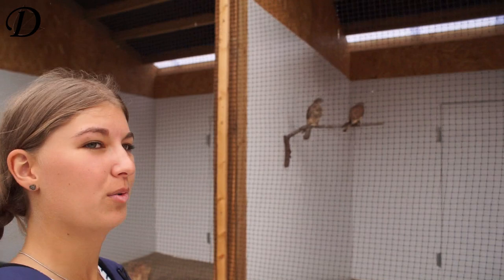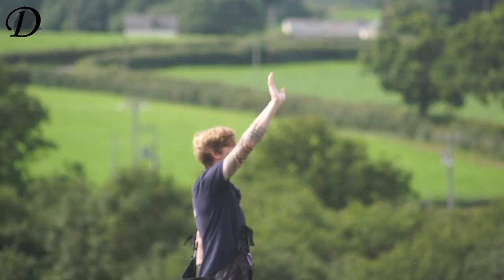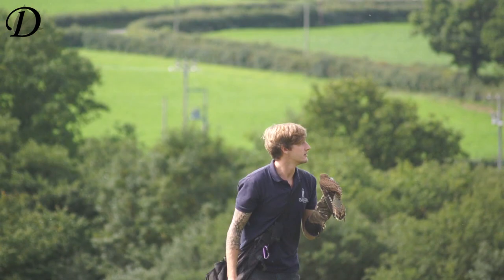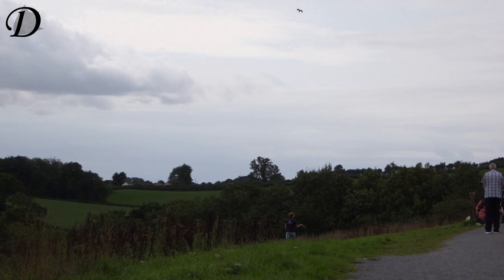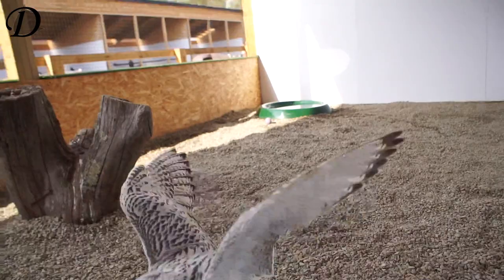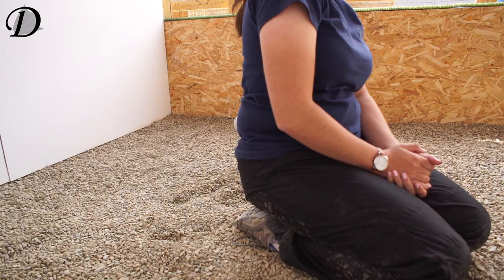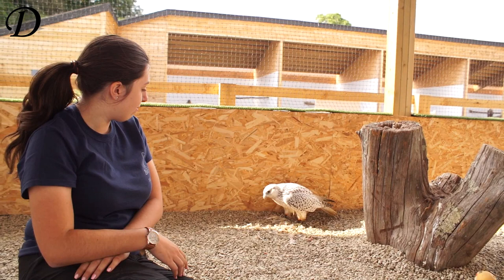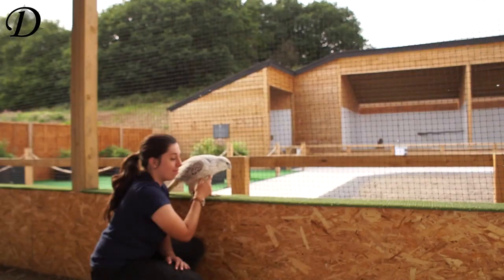Falcons! | British Birds of Prey Centre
I had the absolute pleasure of visiting the British Birds of Prey Centre at the National Botanics Gardens of Wales.

All these birds are used in their displays which you can see 3 times a day and even book the opportunity to fly your own Red Kite orrrr you can book a half day experience to fly some of their more unusual birds or birds of your choice.